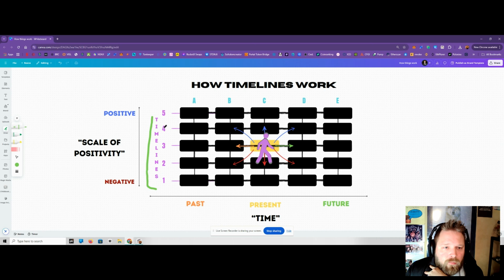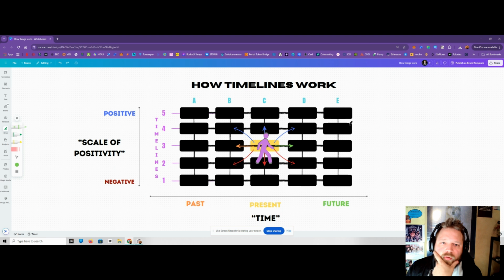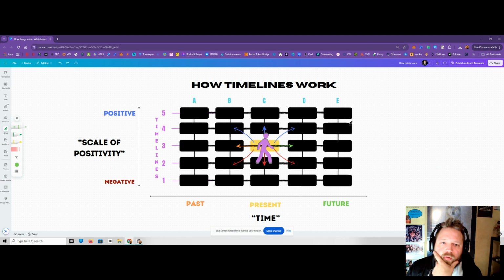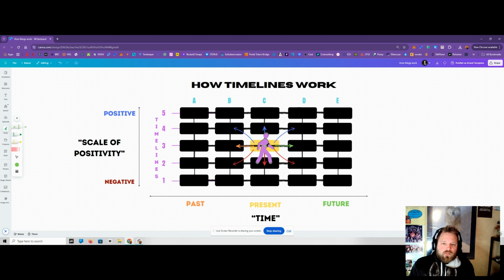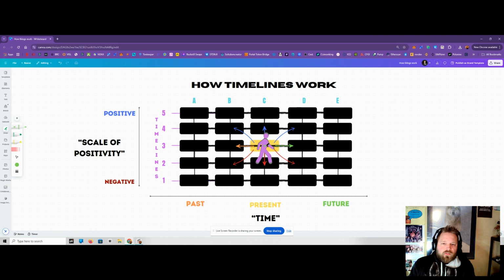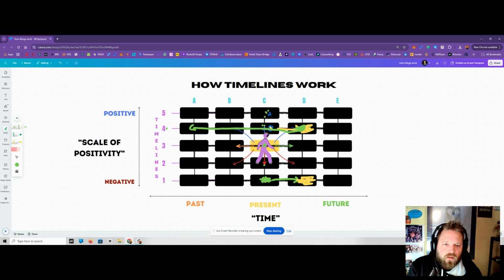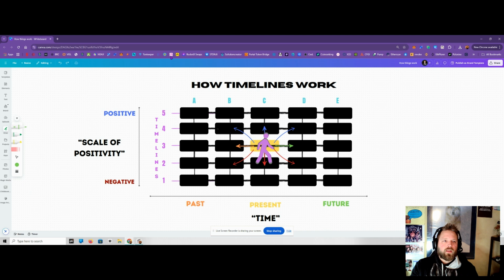Founder Wolf Talk #3 - How Do Timelines Work?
AS THIS VIDEO DID NOT UPLOAD CORRECTLY, A NEW ONE HAS BEEN CREATED. PLEASE VIEW THE NEW ONE FOUND IN MY VIDEOS.

Have you ever wondered how timelines work?

Using something similar to the "film strip" analogy, this video breaks it down with visuals to help you understand.

Check it out and leave a comment about where you were 2 years ago versus where you are today on your own personal timeline journey!

💰 A Billionaire's Blueprint to Family, Life, Business & Spiritual Mastery! 📈
🧙‍♂️Intuitive Spiritual Mentor @FounderWolf 🐺